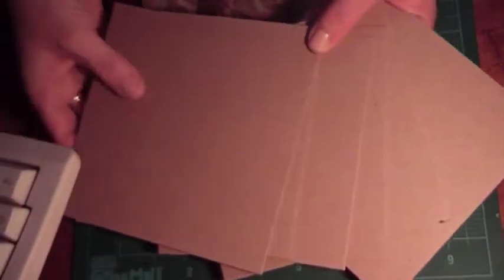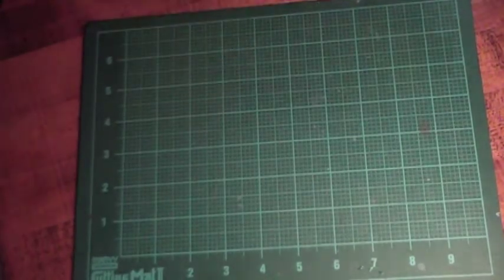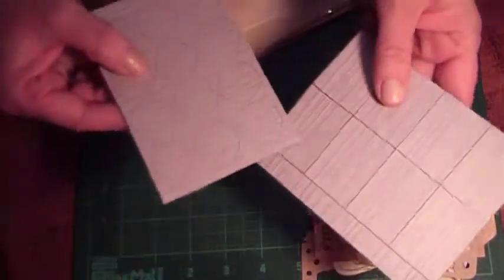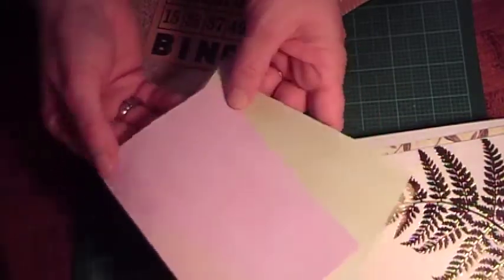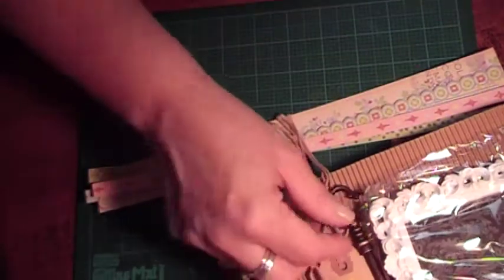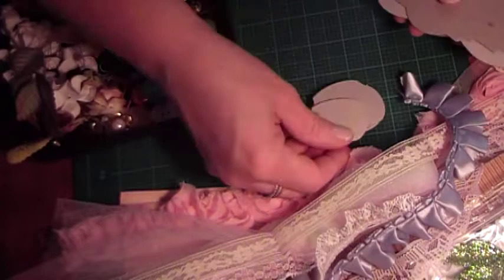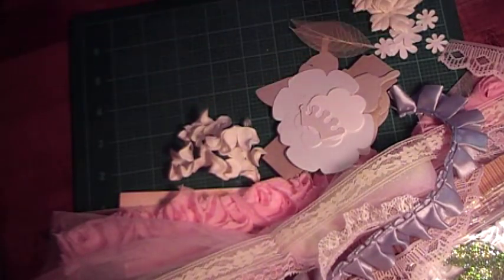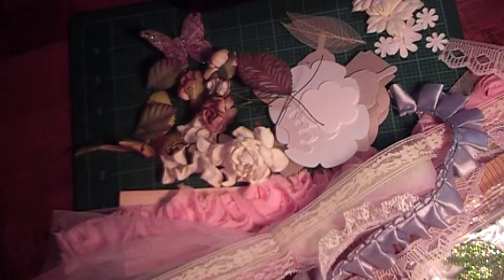K&co Brenda Walton Springtime Mini Kit.MOD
This is a new kit that I have for sale on my Etsy store made out of the K&Co Brenda Walton Spring Papers. This paper collection is so beautiful, I love the colors and the feel of Spring. Included is Six 6x6 medium weight chipboard piece plus 34 sheets of the designer papers. It is loaded with embellishments, flowers, buttons, and fibers along a tag chipboard book. There is enough to make more than one book.